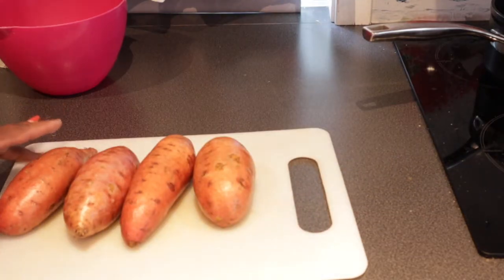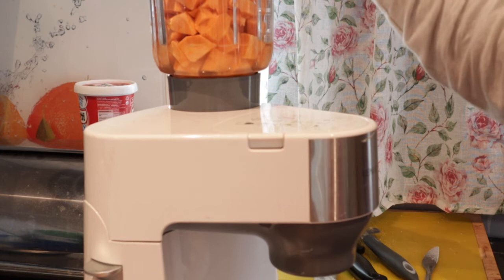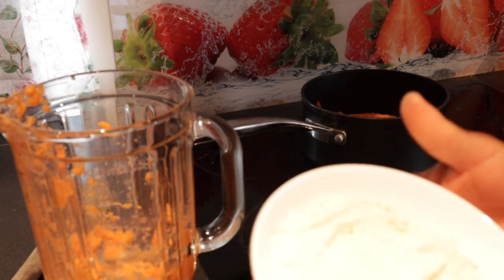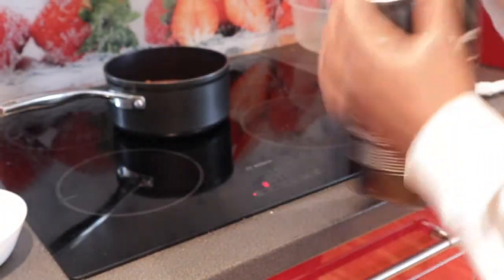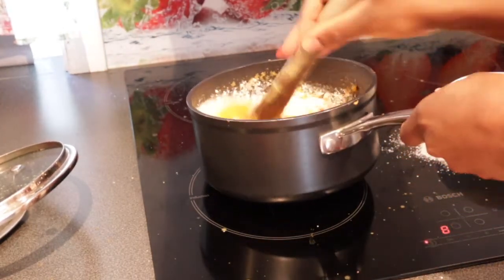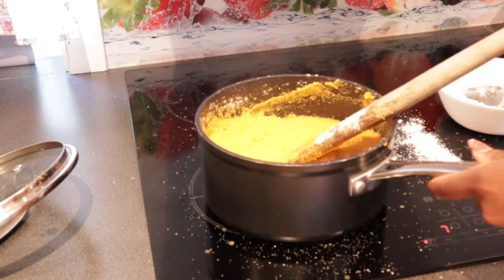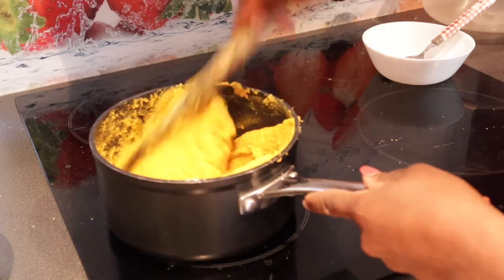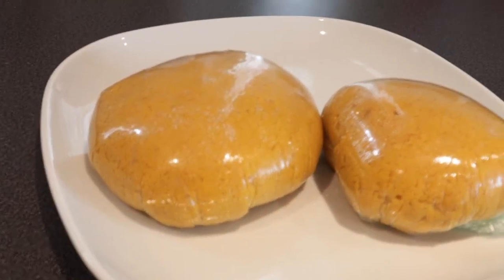How to make Sweet potatoes Fufu AKA⎜Swallo⎜